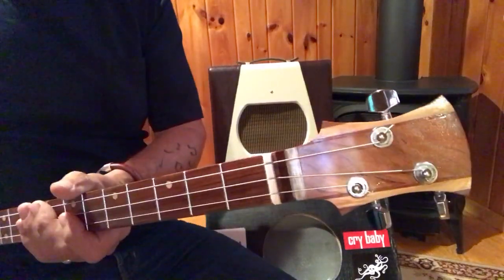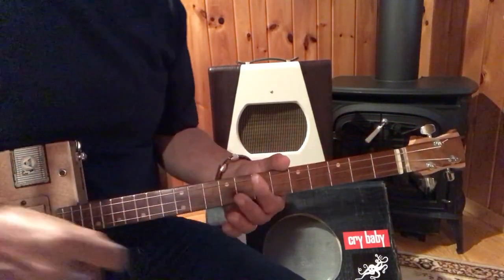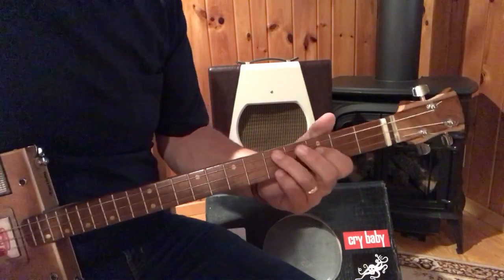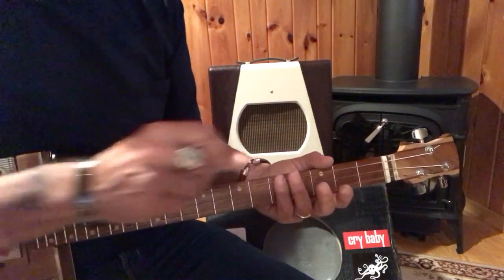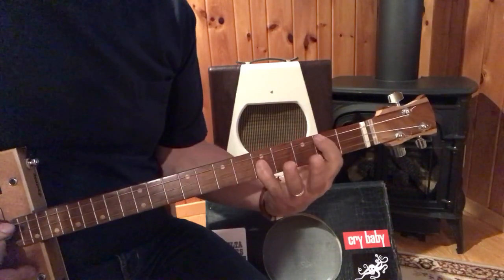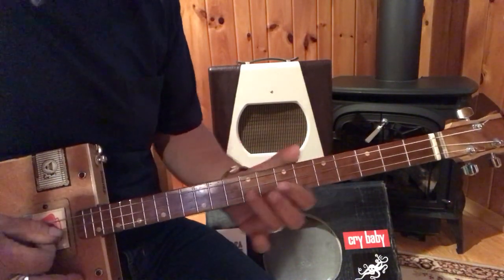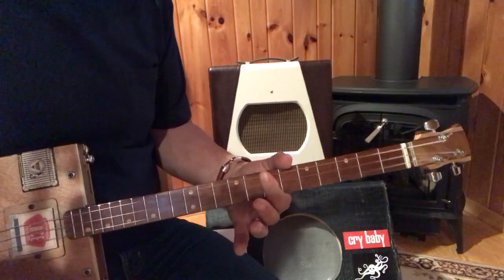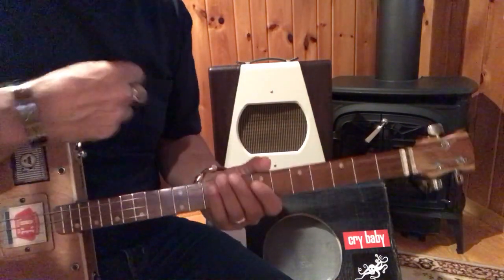Cats in the cradle Harry Chapin lesson for 3 string Cigar Box Guitar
In this lesson we explore the  classic Harry Chapin song.
The original in in the key of F, I’m playing it in D.

Thank you for your generous support.